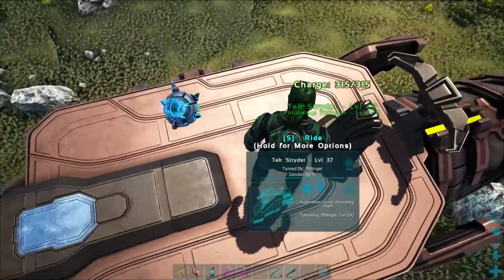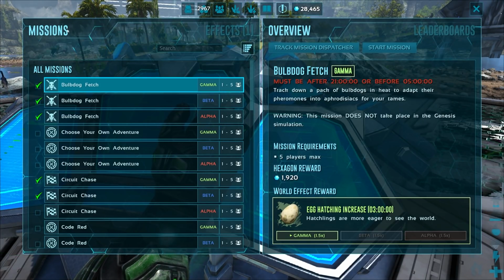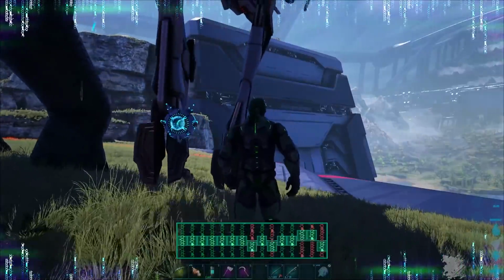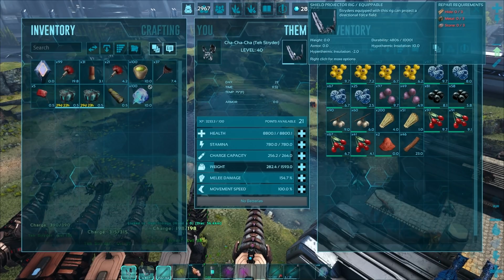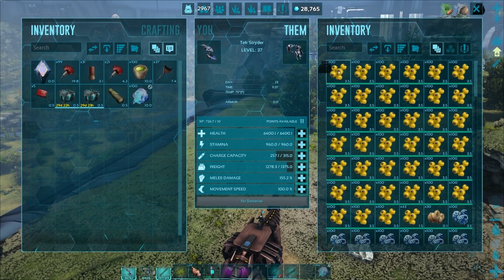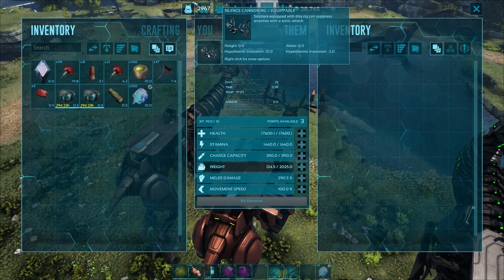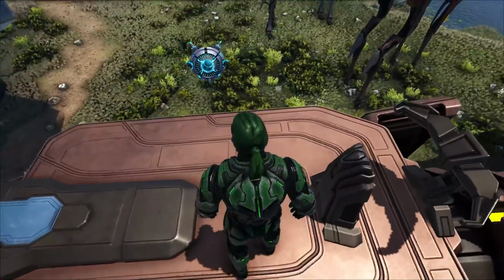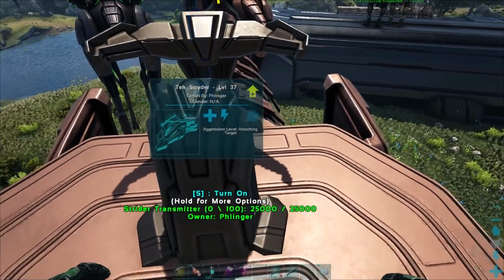Tek Stryder - Ark Basics - EVERYTHING YOU NEED TO KNOW!